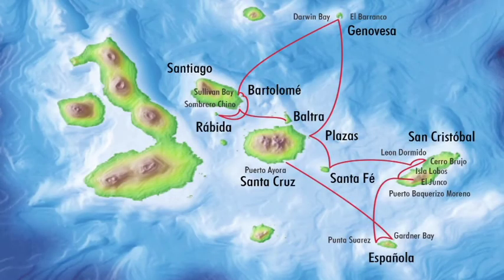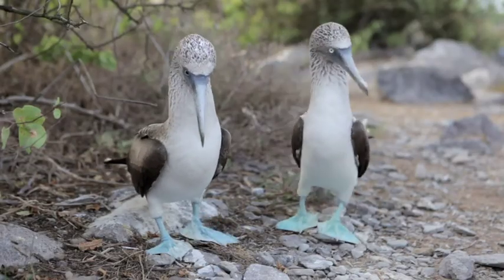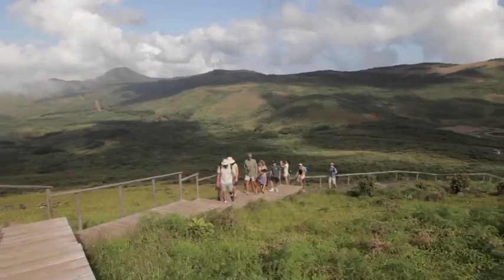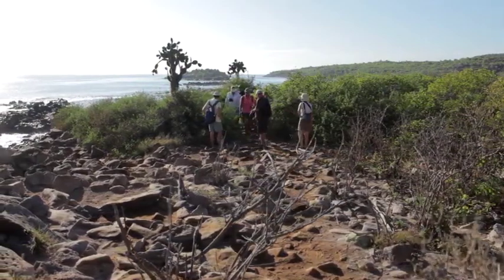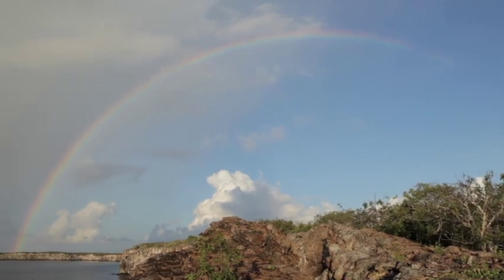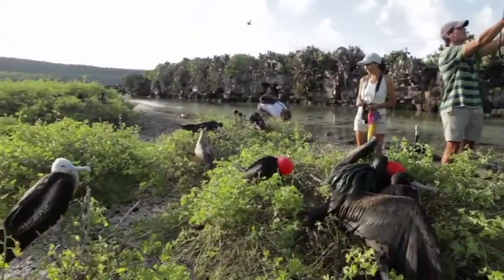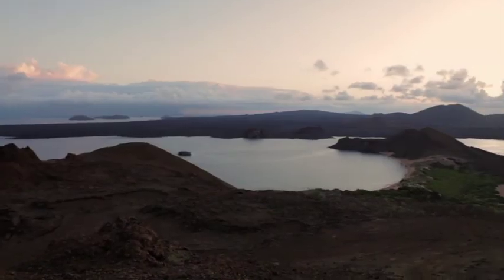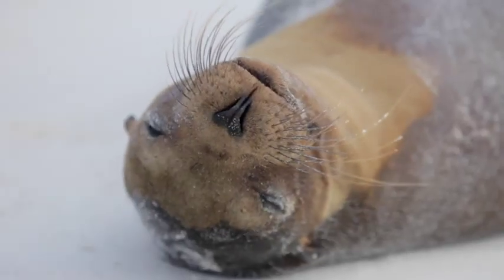Integrity Eastern Itinerary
Eastern route through the Galapagos Islands aboard the Integrity yacht.